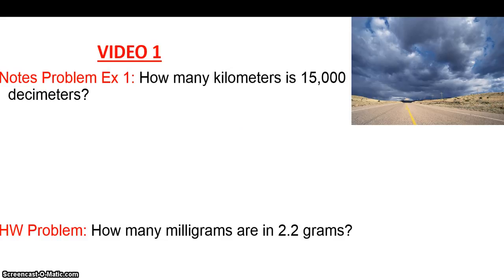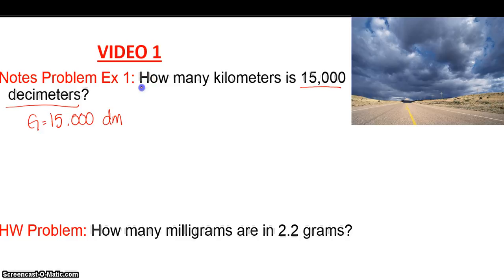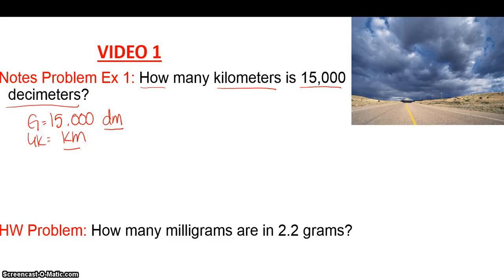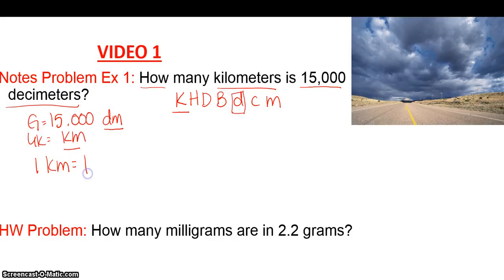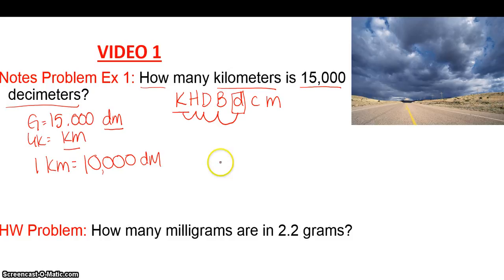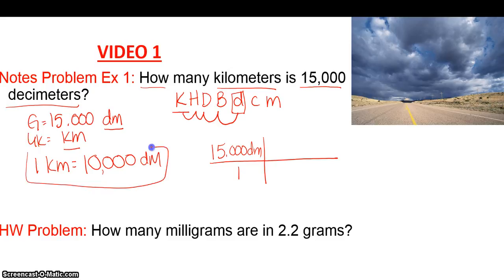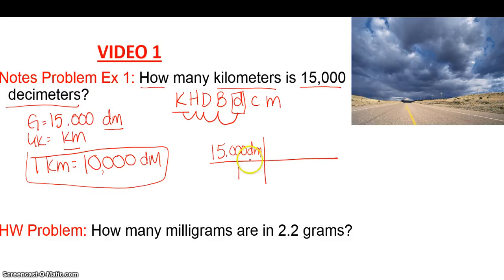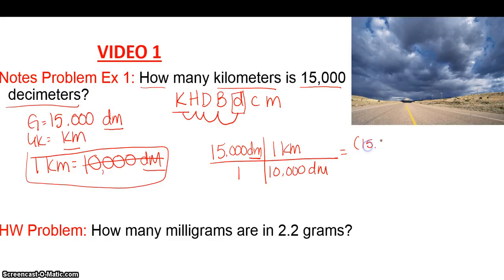ch 2- conversions: video 1